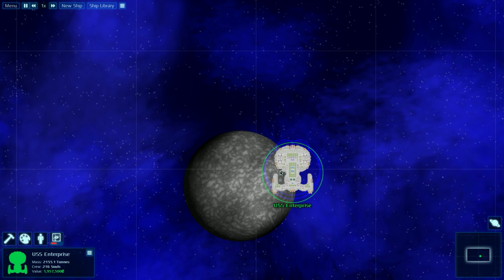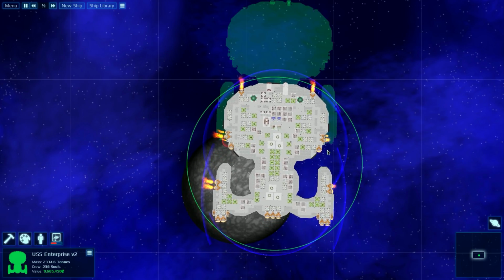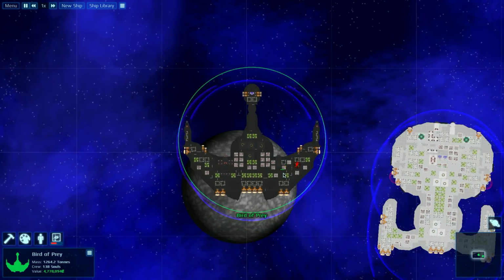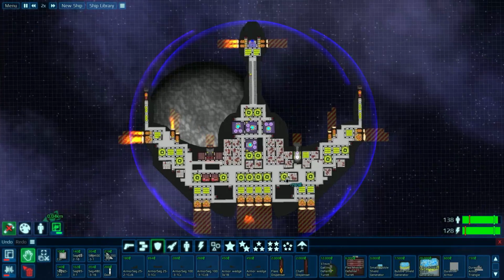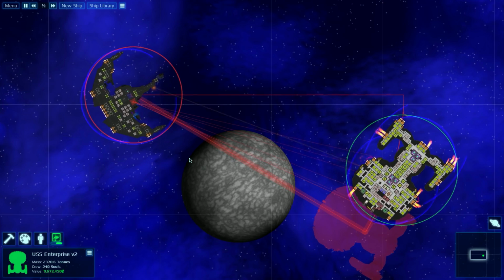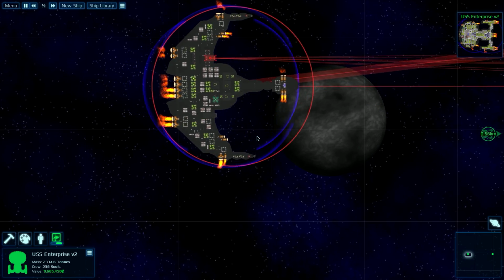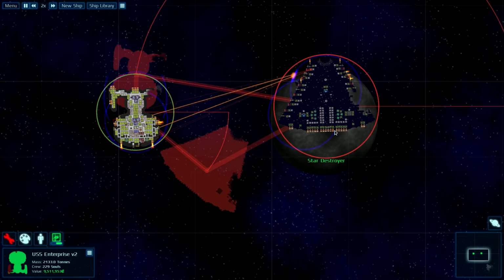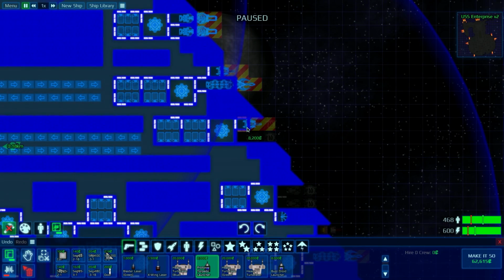BIRD OF PREY vs ENTERPRISE! - Cosmoteer Star Trek battles - Game of Space Battles!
We've got a Star Trek Klingon Bird of Prey up against a refitted Enterprise today. I've had to make some compromises in the design of both ships, but I think they work pretty well for what they are. What do you think? would you change anything? Cosmoteer and Stark Trek, great combination!

__Follow me!